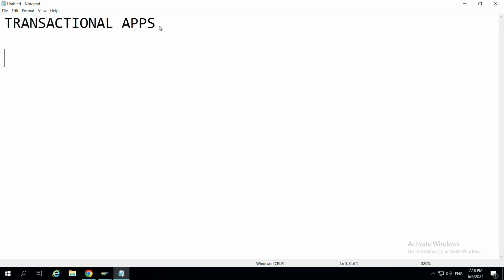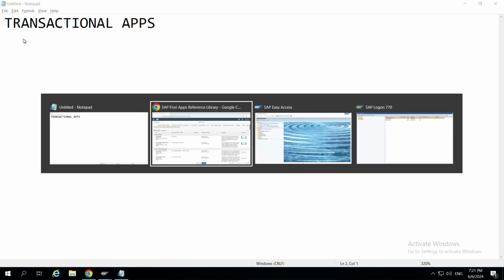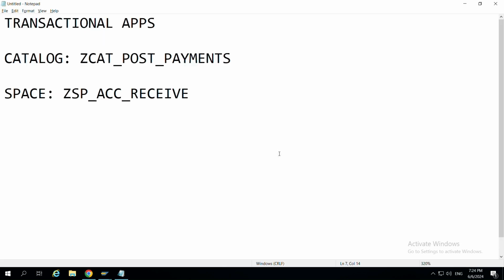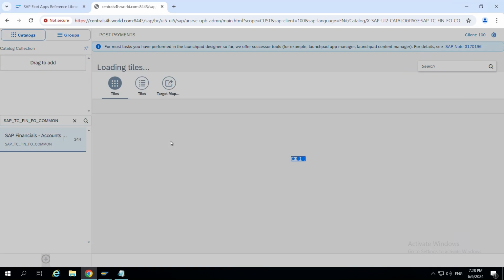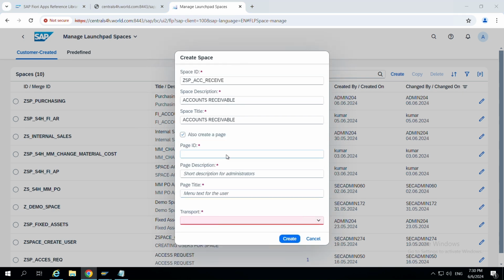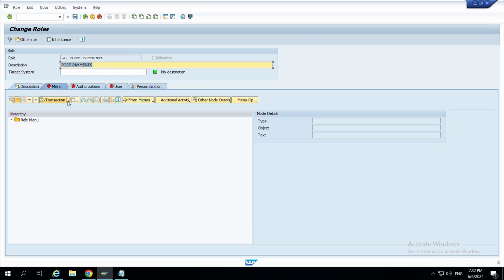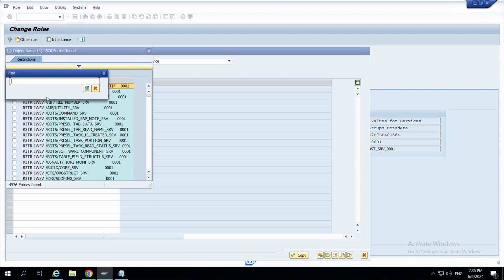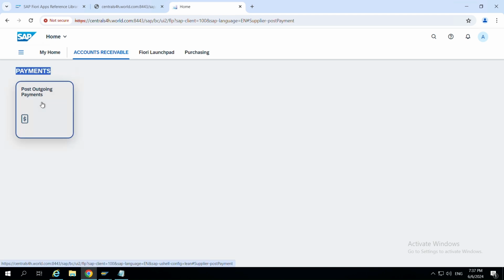3. CREATE CATALOG, SPACES, PAGES - TRANSACTIONAL APPS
Gives information to create catalogs, spaces, Pages for transactional apps.